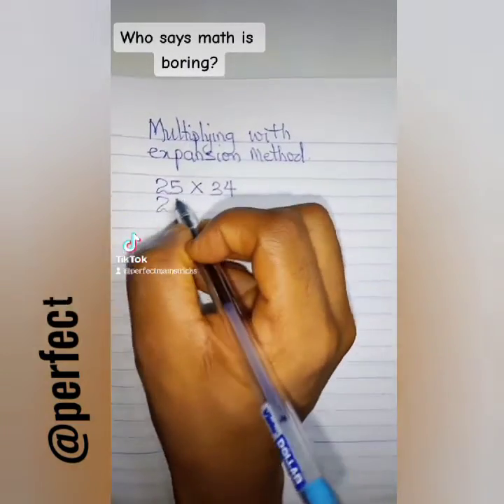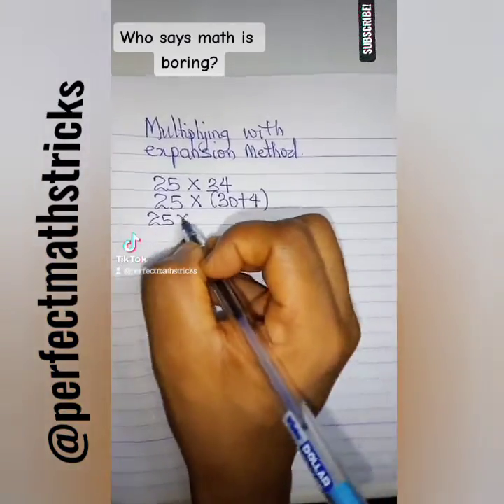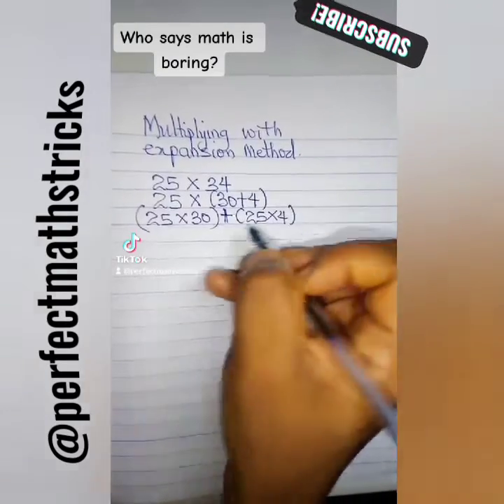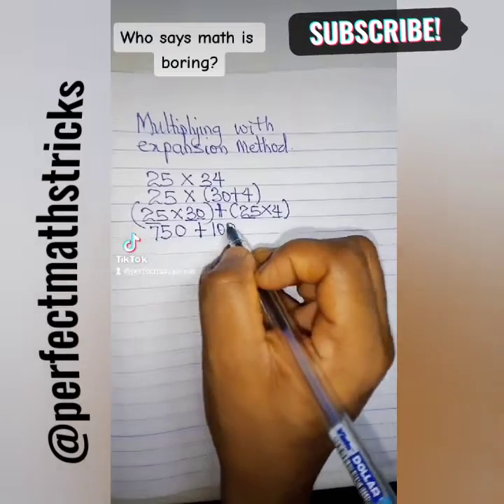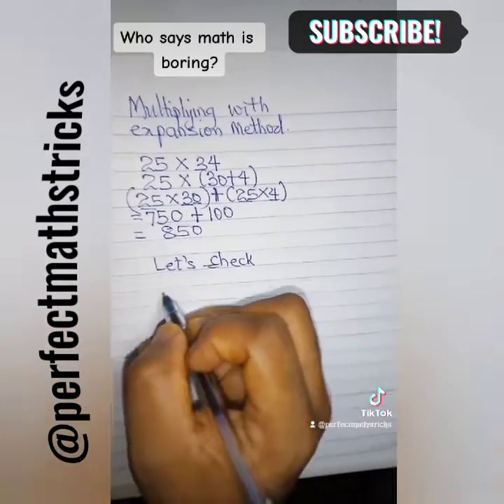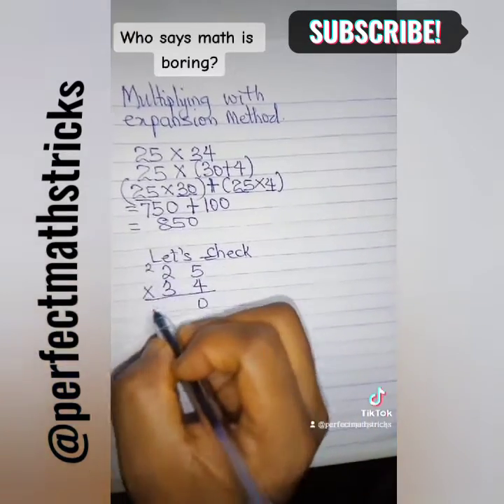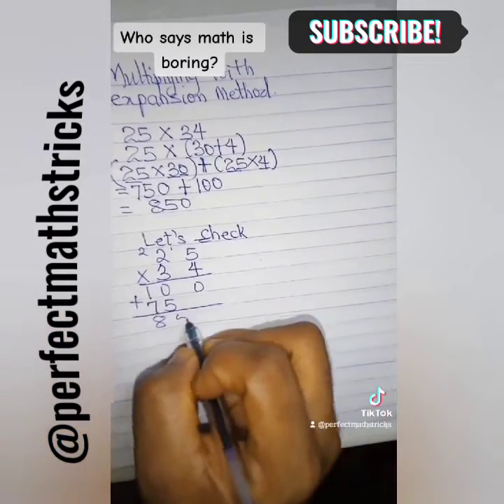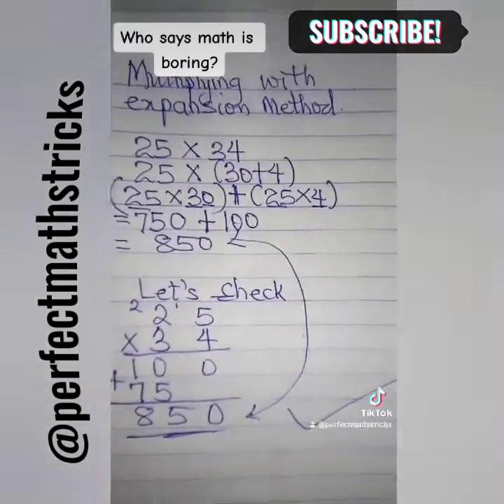Multiplication using Expansion method.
This is a very awesome way of multiplying numbers.  Who says Math is boring?